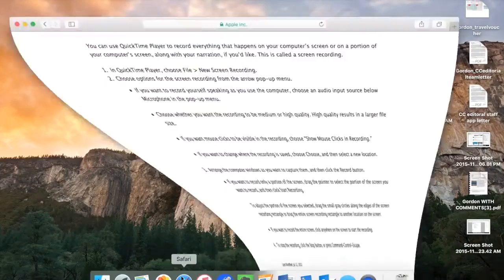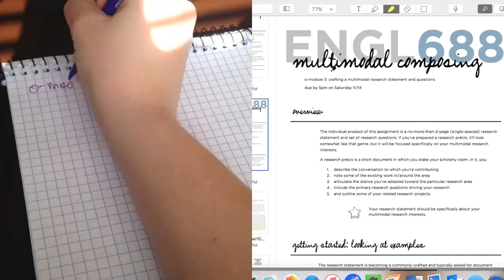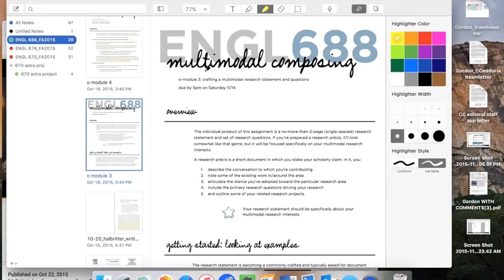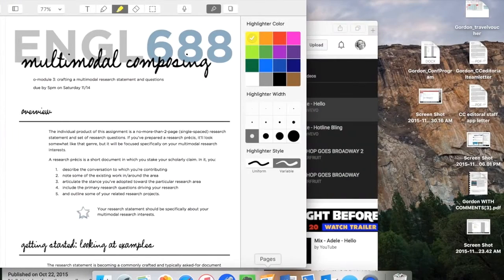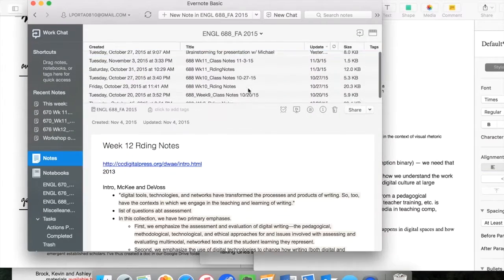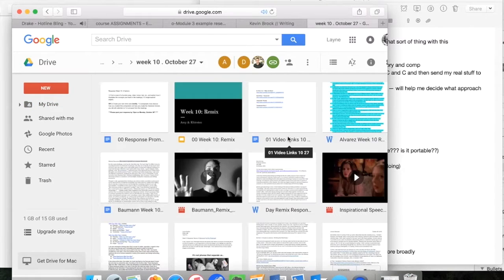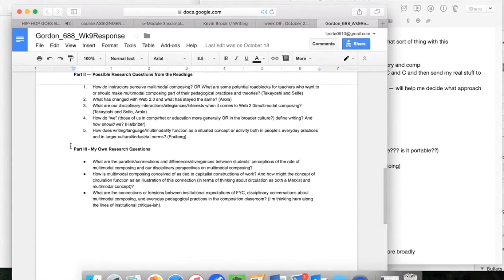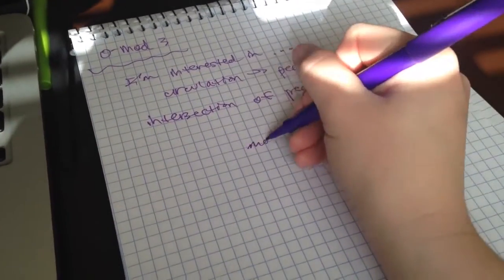"A Writing Session" by Layne Gordon (Kairos 21.2 Praxis)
What does composing look like in and across digital, networked spaces and the physical spaces our bodies inhabit as we compose? In this project, the authors take on this question and others as they capture and share their composing processes across mediums, platforms, localities, and languages. This text is published in the January 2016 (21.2) issue of the Praxis section of Kairos: A Journal of Rhetoric, Technology, and Pedagogy. Kairos is a free, online, peer-reviewed scholarly journal available